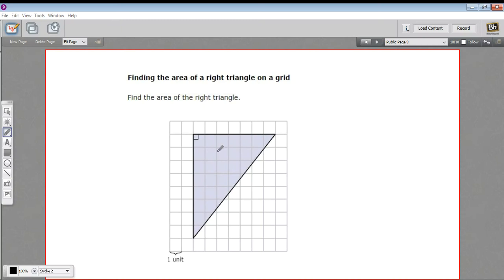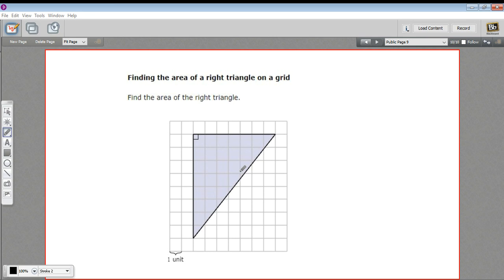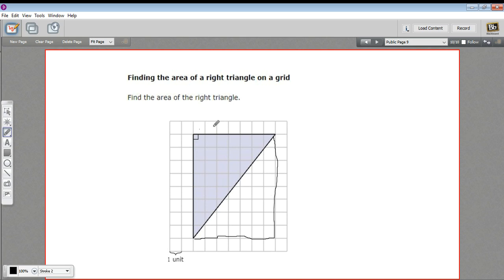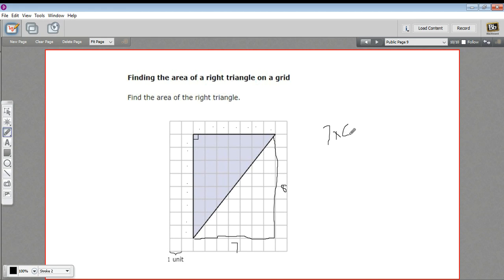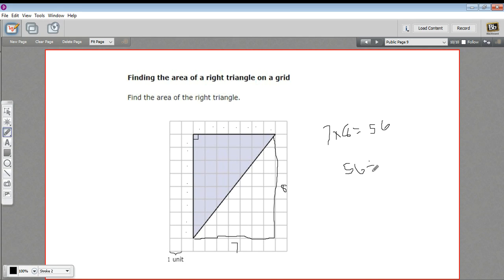Finding the area of a right triangle on a grid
How to find the area of a triangle on a grid